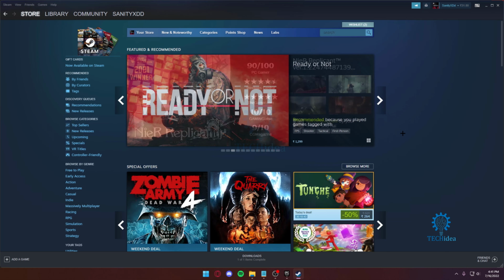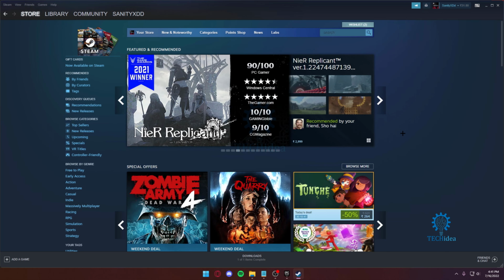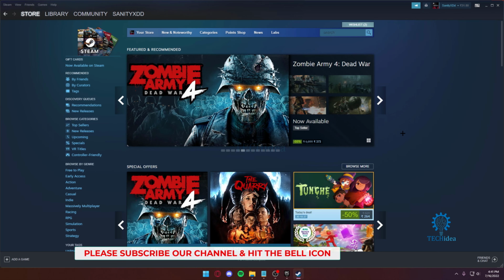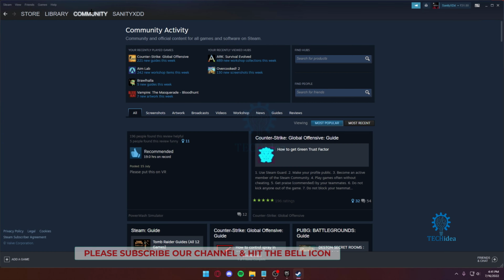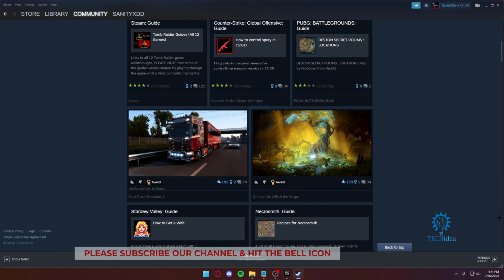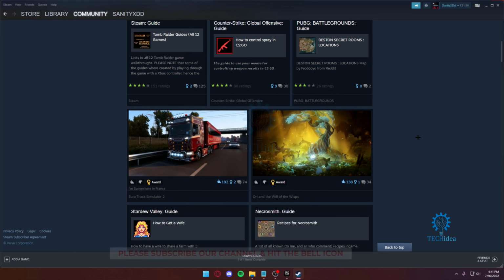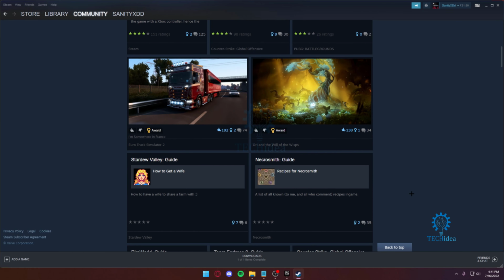Free Steam Accounts 2025 [New Method] (Must Watch)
Free Steam Accounts 2023? Is steam account free to make?